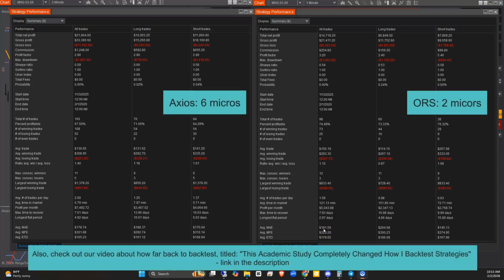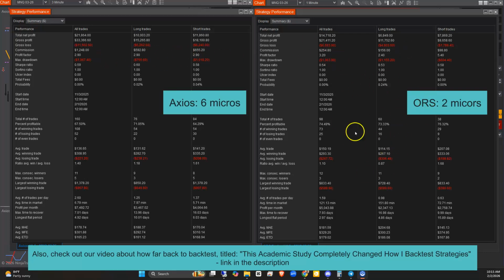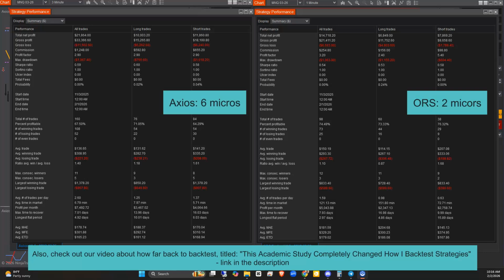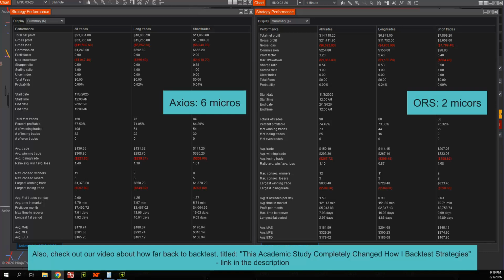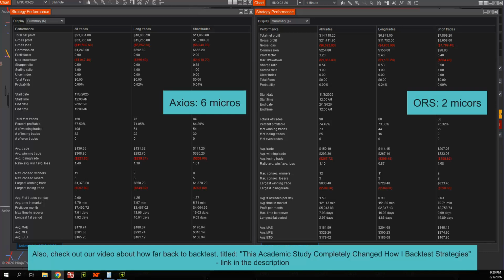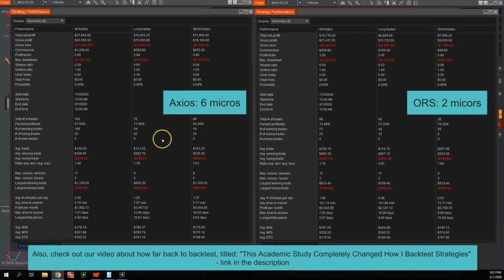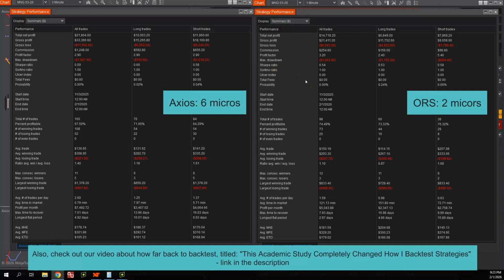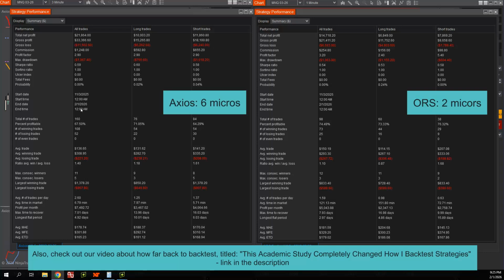Curve Fitting in Day Trading is NOT What You Think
🚨AMAZING COMBO DEAL 🚨- $100 off what it costs for just one of our strategies, + 2  months for FREE + a no cost one on one set up meeting with me!

If you’re on the fence about joining, this is the best entry point you’ll get.
🚨 Curve Fitting vs Optimization — Most Traders Get This Wrong

There’s a massive difference between curve fitting and optimizing, and people throw those words around like they’re the same thing.

They’re not.

Curve fitting is when you start doing weird, hyper-specific things just to make a backtest look better.

• Starting your strategy at 9:47 AM and stopping at 1:22 PM
• Using a 23-period EMA instead of something logical
• Setting a stop at 193 ticks and a target at 127 ticks

Why those numbers?

If the only reason they exist is because they smoothed the equity curve in hindsight — that’s curve fitting.

That’s engineering to impress a spreadsheet.

Optimization is different.

Optimization is adjusting logical parameters within a structured framework:
• Aligning with real volatility sessions
• Adjusting risk properly
• Keeping test windows consistent
• Improving robustness without chasing perfection

Curve fitting memorizes the past.
Optimization builds durability for the future.

We also update templates when better structural settings are discovered — whether that comes from forward testing or a member finding something valid. That’s refinement, not distortion.

Markets evolve. Rigidity breaks. Responsiveness survives.

If you want the full breakdown (including 3 analogies that make this crystal clear), I just dropped a new video explaining everything.

👉 DM me directly once you’re in: Jake at ORS

📧 Prefer email?

This video covers automated futures trading strategies using NinjaTrader, including backtesting, optimization, drawdown analysis, and algorithmic trading performance.

StratGeeks specializes in automated trading systems including Axios and ORS.